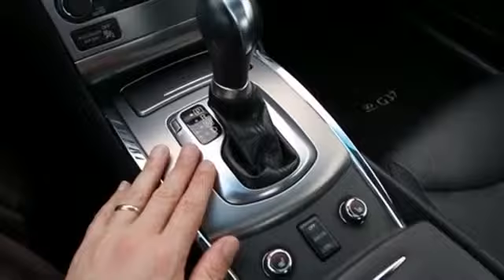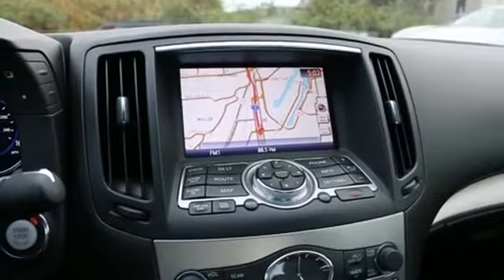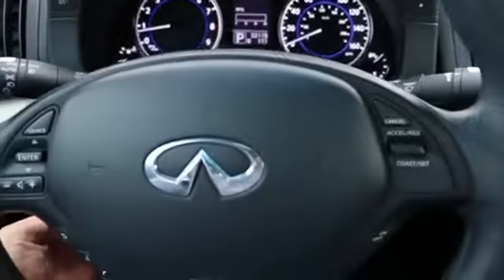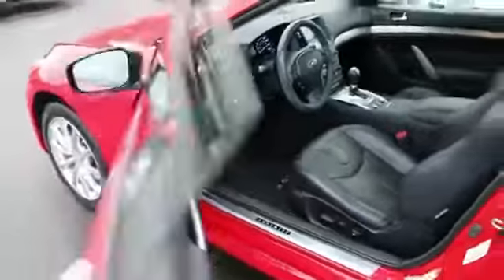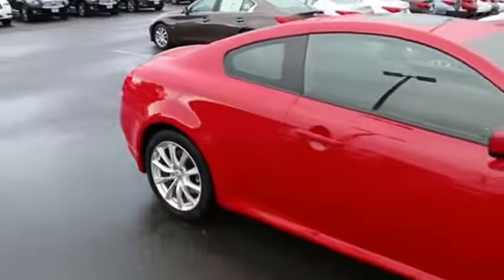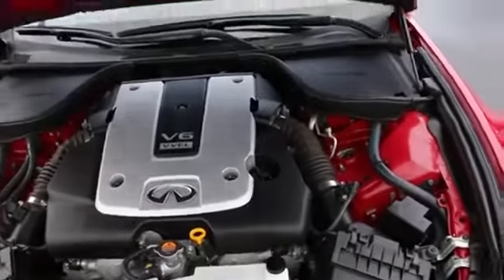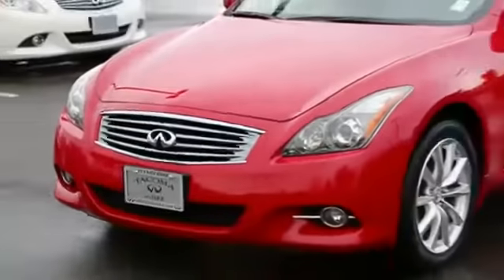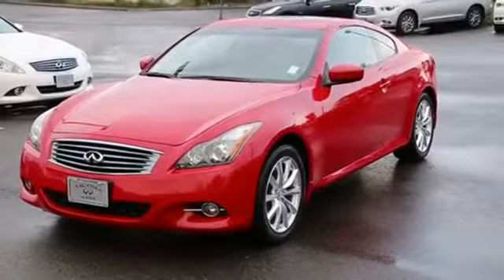2011 Infiniti G37 Coupe 15279A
2011 INFINITI G37 COUPE Fife, WA
Stock# 15279A

ONE OWNER CLEAN CARFAX, ALL-WHEEL DRIVE, BACKUP CAMERA, ILLUMINATED KICK PLATES, BOSE, ONLY 19K MILES!! This G37X all-wheel drive coupe is in great shape and you can have the peace of mind knowing it has been serviced and checked by our Infiniti techs that made sure it was properly serviced. With intelligent all-wheel drive this is the perfect performance luxury automobile for the wet slippery weather we get in the Pacific Northwest. The 330-hp V6 matched to a 7-speed automatic transmission and all-wheel drive provide amazing performance. Features a backup camera, Bose studio on wheels sound system, Bluetooth, leather, power and heated front seats, illuminated kick plates, dual zone auto climate control and much more. Sale prices shown do not include sales tax and license. A negotiable Documentary service fee, up to $150 may be added to the sale price.